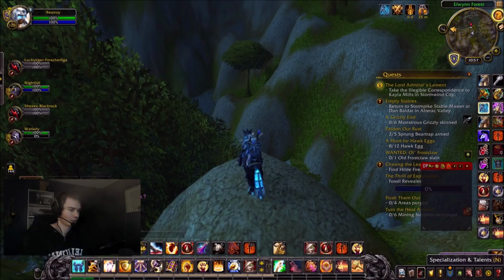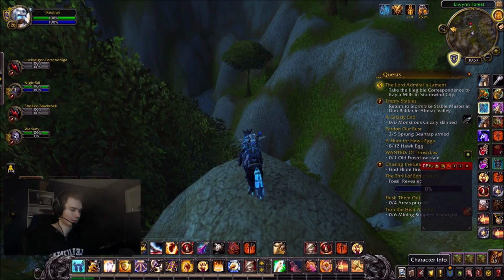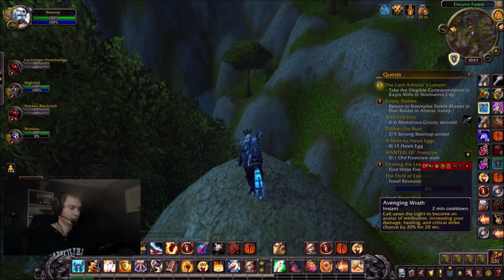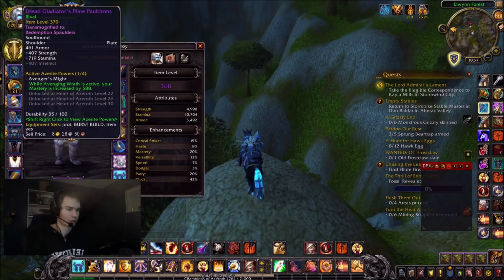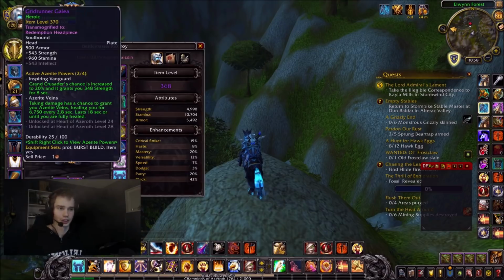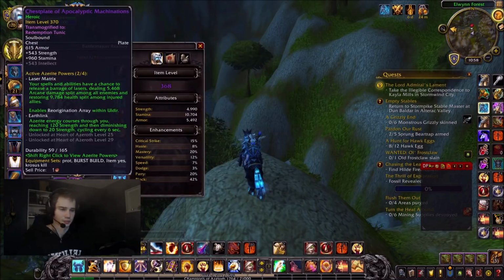Insane Prot Pala Burst Build [40k+ Crits in BGs] [BFA]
Quite an insane build, even if it is less efficient in Arena it should be one of the better ones when playing with a Healer in 3v3.

If you scroll down to the bottom you can search for traits, which pieces has them etc. Also you can be linked to WoWhead and from there be able to see where to get the pieces (most of the time)

This build won't be best in all situations. It is a burst build oriented mainly around burst (even if it got some survival at the honor talent selection).

It is neither a complete guide as you might see, I didn't go through all the talents etc, that will be for another day when I tested around with more builds!

Montage starts at 2:56

Items used:

Undertow (strength flask)
Battle Potion (strength potion)
Saltwater Potion
Berserker Buff

Class buffs and items stacked:

Seraphim (Talent)
Avenging Wrath
Avenger's Might (Azerite Trait)
Use Trinket

Shoutout to Alexander Liebertz for being an awesome fan ;D

World of Warcraft OST.
Composers: Jason Hayes, Tracy W. Bush, Derek Duke, Glenn Stafford.

Dun Morogh 0:02
Seasons of War 2:56
The Shaping of the World 5:30
Legacy 7:48

World of Warcraft: Warlords of Draenor OST.
Composers: Russell Brower, Neal Acree, Clint Bajakian, Sam Cardon, Craig Stuart Garfinkle, Edo Guidotti and Eímear Noone

Sacrifice 8:50